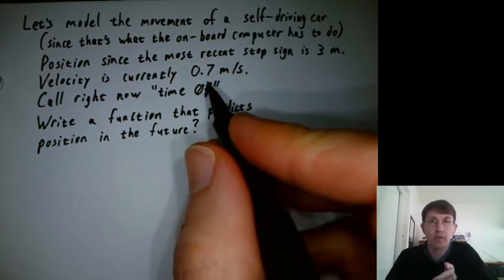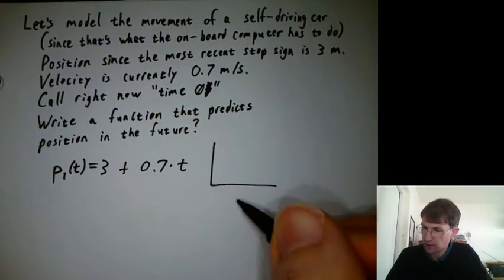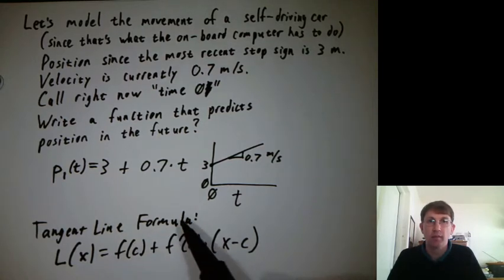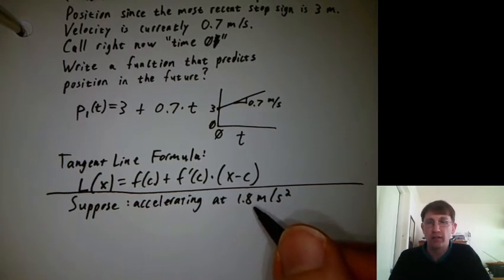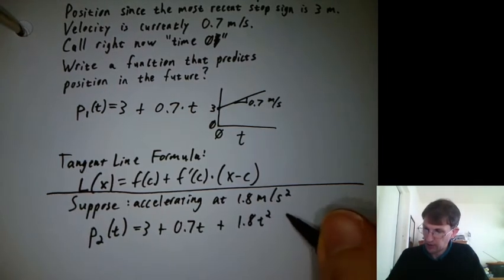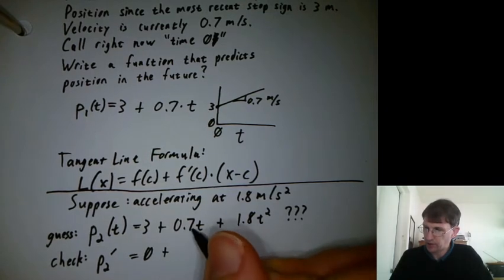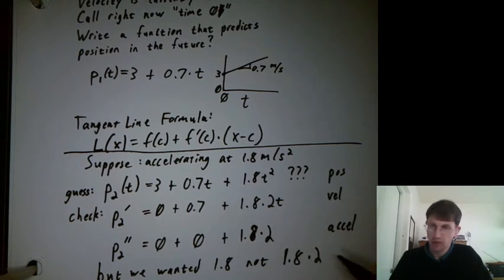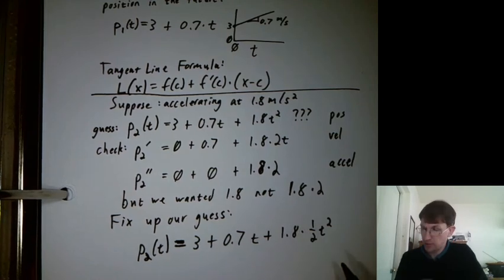math121 ch87c self driving car velocity accel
Starting polynomial approximations by looking at a physics application, thinking about derivatives.
Another way to decide to include a t^2 term for acceleration is to start with:
a(t) = 1.8
then take the integral (antiderivative) to get
v(t) = integral of a(t) dt = 1.8 * t + C
then use the fact that v(0)=0.7 to get 1.8*0+C=0.7 so C=0.7, so
v(t) = 1.8 * t + 0.7
Then take the integral (antiderivative) of THAT to get:
position(t) = integral of (1.8 t + 0.7) dt =
1.8 * (1/2) t^2 + 0.7 t + D
Use the fact that position(0)= 3 to figure out D:
1.8 * (1/2) 0^2 + 0.7 * 0 + D = 3
so D=3, so overall our position function is
position(t) = 1.8 * (1/2) t^2 + 0.7 t + 3
Doing it that way also provides insight as to why we get a factor of 1/2 on the acceleration term.